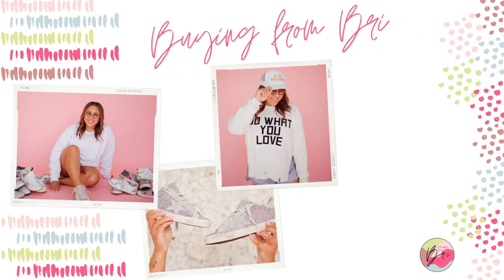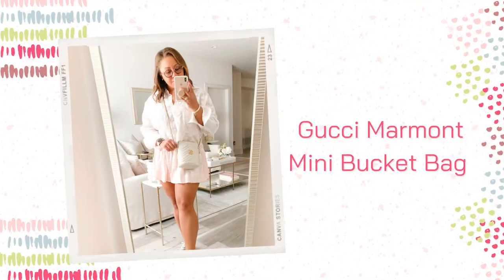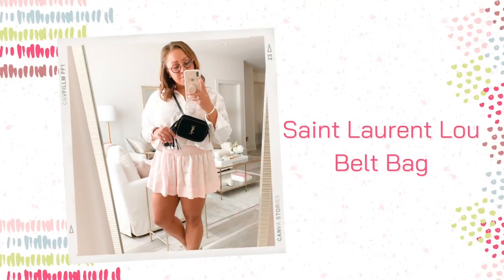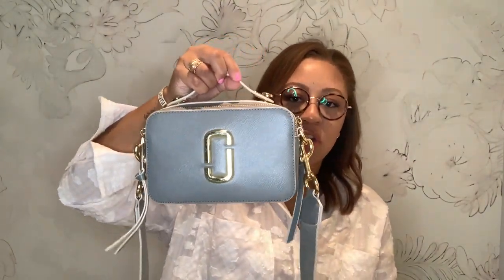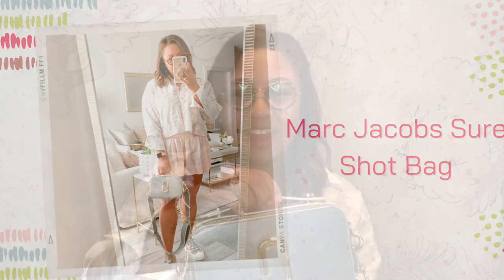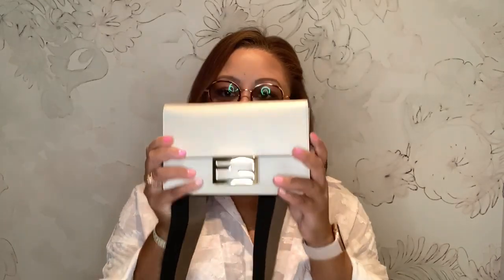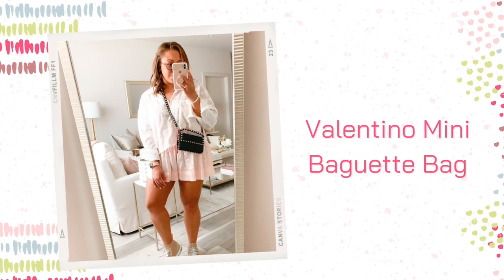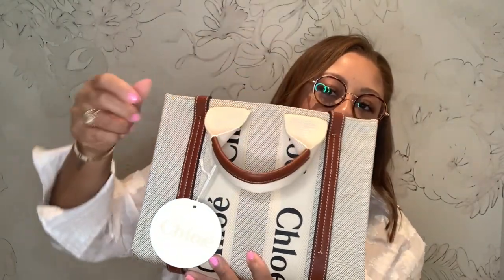Handbag Collection + Designer Steals | Buying from Bri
Follow Buying from Bri on Instagram: @buyingfrombri

About Buying from Bri:
New here? Welcome to the Buying from Bri experience! I’m Briana (often called Bri), and I shop and you reap the benefits! My goal is to provide you with both the newest season designer items and those hard to find unicorn items when they pop up!

You can shop everything I have available in 2 ways:
💗 Shop via IG stories

I also accept clients for personal shopping appointments — you tell me what you want or about an upcoming event you may have, and I’ll style you with the best designer items under retail!

Everything is NEW and 100% authentic (except for some consignment items)! Still have questions?

xoxo Briana